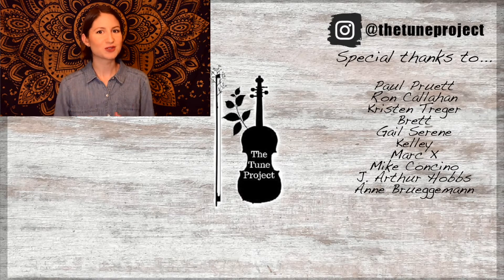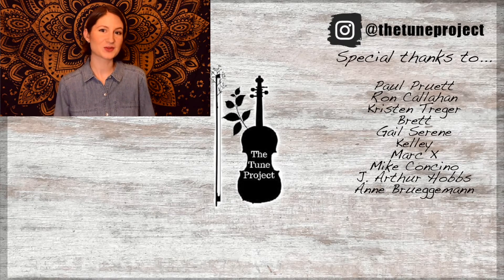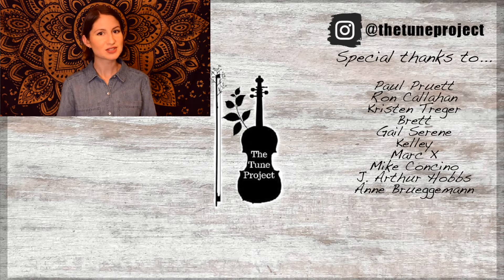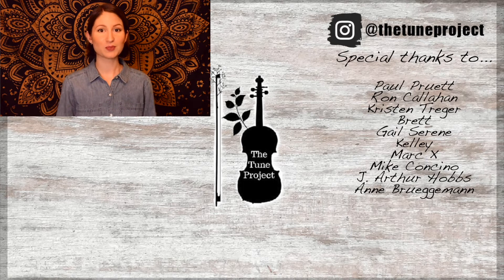The Polka - Explained In 2 Minutes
In this video, I explain what the polka is, and give you an example of what it sounds like. Enjoy!